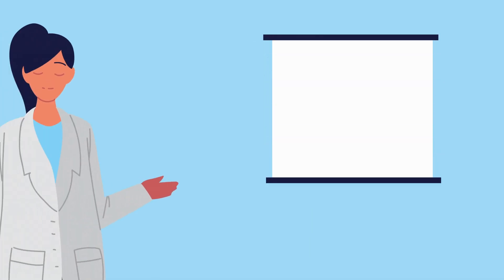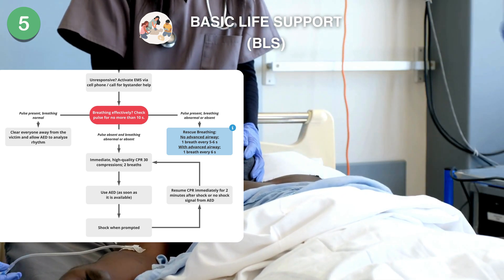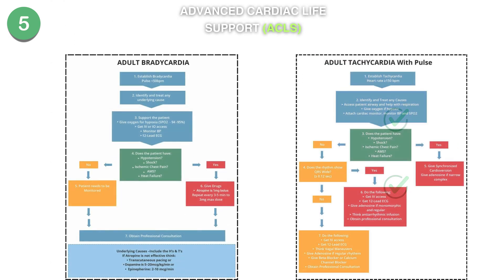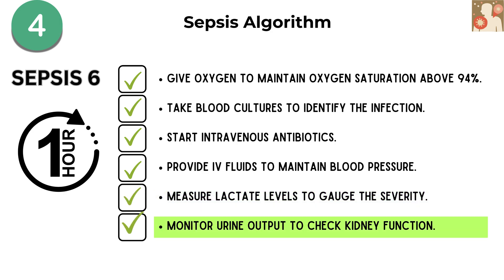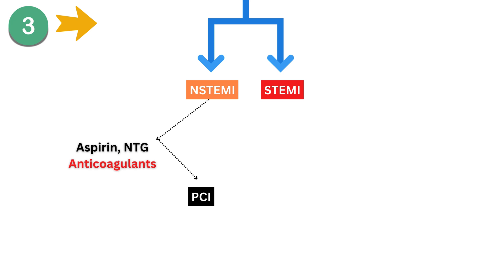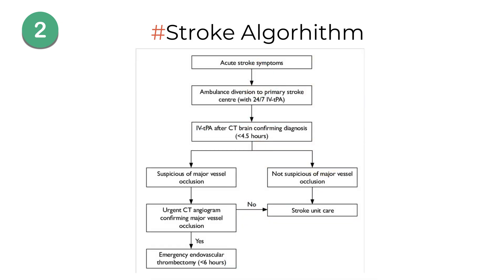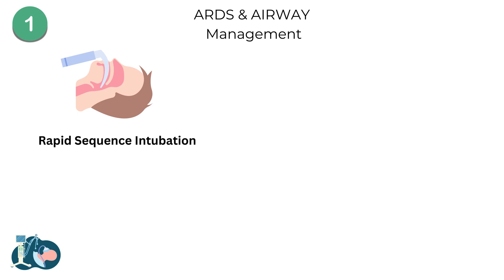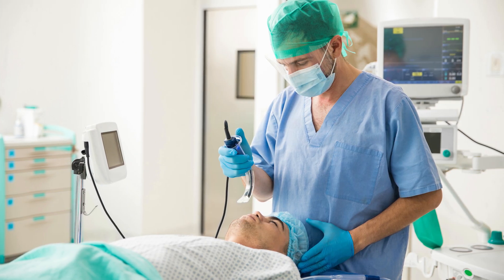5 Emergency Medical Algorithms Explained in 5 Minutes for meds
In this video, we're diving into the top five medical algorithms that every Resident Medical Officer (RMO) or Physician Assistant (PA) should know. These essential protocols are crucial for saving lives and improving patient care in emergency situations. Watch as we break down each algorithm step-by-step in just 5 minutes!

🔍 What You'll Learn:

Basic Life Support (BLS) for effective CPR 🫀
Advanced Cardiac Life Support (ACLS) for managing cardiac emergencies ❤️
Sepsis Six Bundle & qSOFA for early sepsis identification and treatment 🦠
Acute Coronary Syndrome protocols for NSTEMI & STEMI 🩺
FAST assessment & Acute Ischemic Stroke Protocol for stroke management 🧠
Rapid Sequence Intubation (RSI) & Asthma Exacerbation management for respiratory distress 🌬️

Timestamps:
0:00 - Introduction to Medical Algorithms
0:26 - Basic Life Support (BLS)
0:54 - Advanced Cardiac Life Support (ACLS)
1:35 - Sepsis Management (Sepsis Six Bundle & qSOFA)
2:22 - Acute Coronary Syndrome (NSTEMI & STEMI)
3:05 - Stroke Management (FAST Assessment & Acute Ischemic Stroke Protocol)
3:50 - Acute Respiratory Distress and Airway Management (RSI & Asthma Exacerbation)

Medical algorithms, BLS, ACLS, Sepsis Six Bundle, qSOFA, NSTEMI, STEMI, FAST assessment, stroke management, RSI, asthma exacerbation, emergency protocols, Resident Medical Officer, Physician Assistant, medical training, healthcare guidelines.